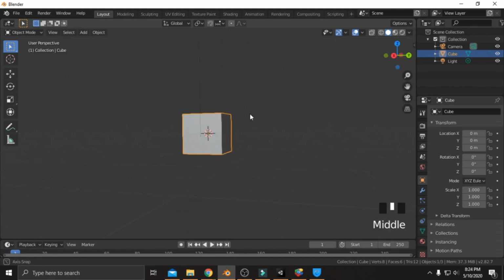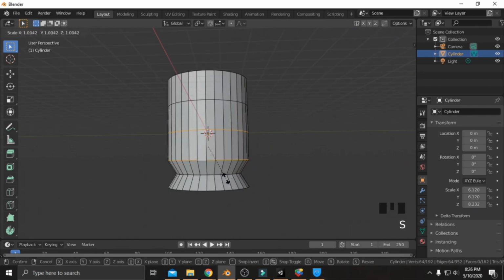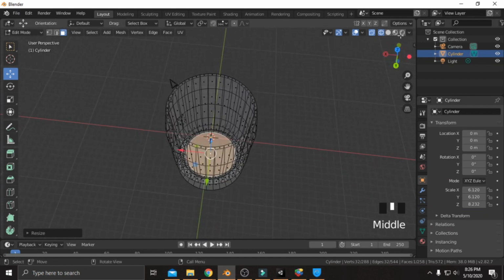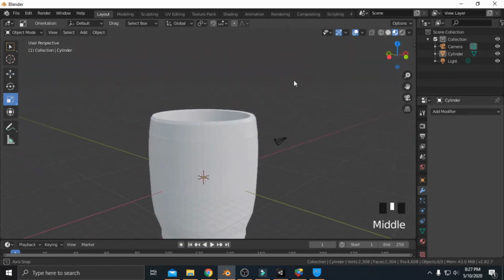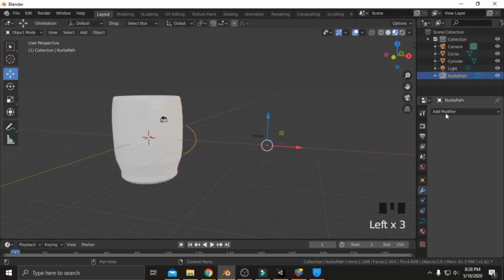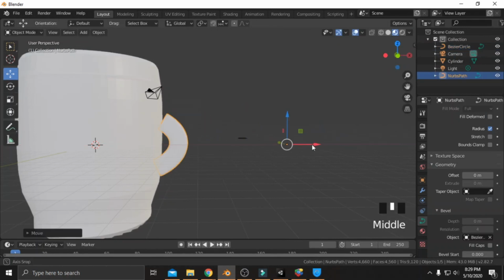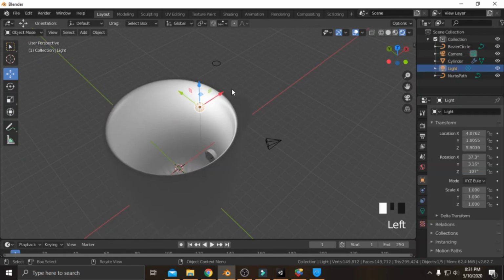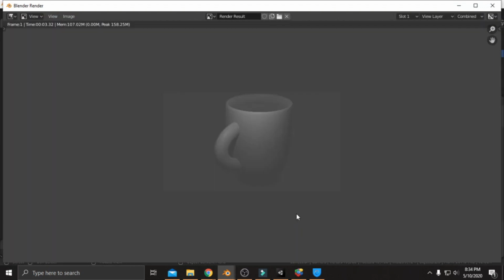how to make a cup in Blender